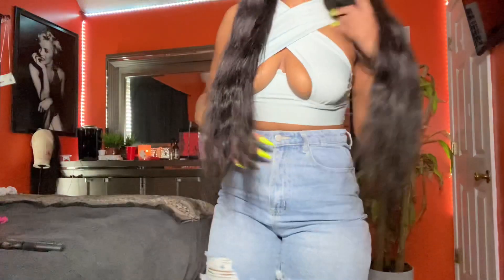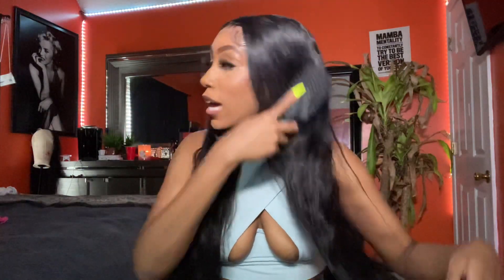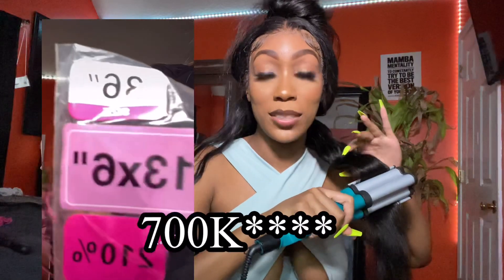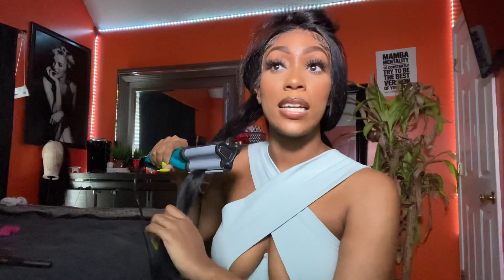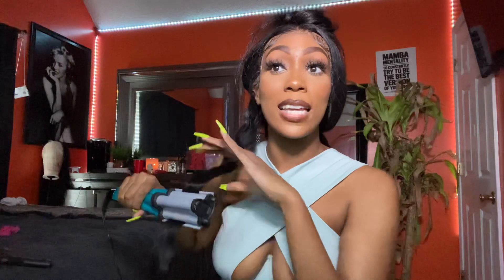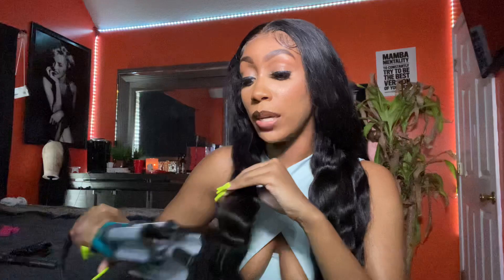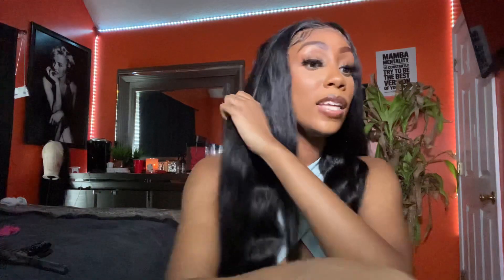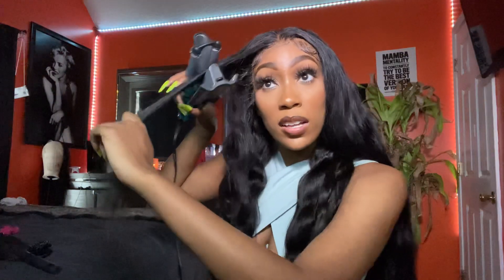2 WEEK UPDATE | 36 INCH ALIEXPRESS WIG | HOHO HAIR OFFICIAL STORE CRIMPING 36 INCH WIG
Hey guys! In this video I will be giving you all an updated review on this 36 inch 13x6 210% Density wig from Hoho hair on AliExpress!

HAIR LINK